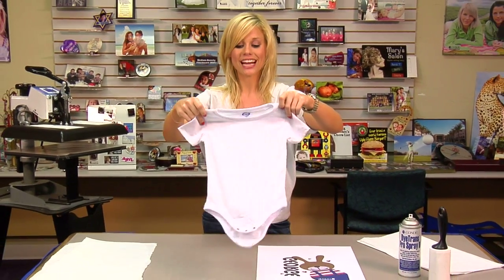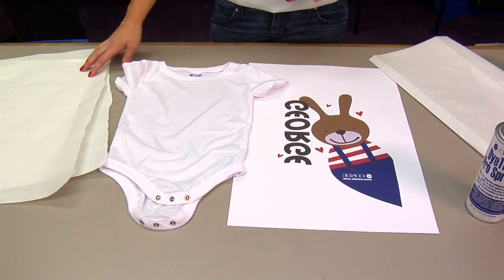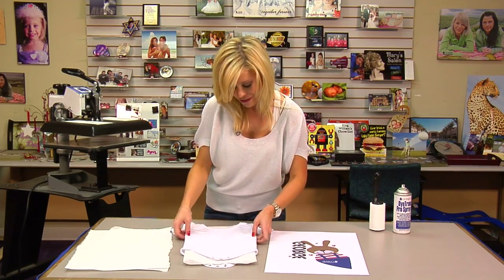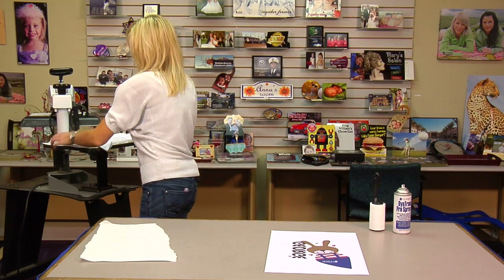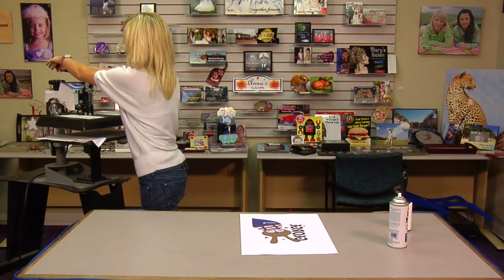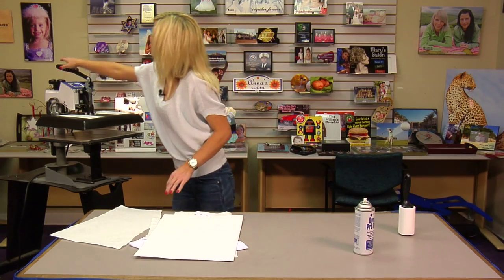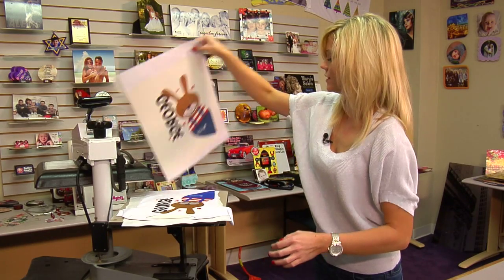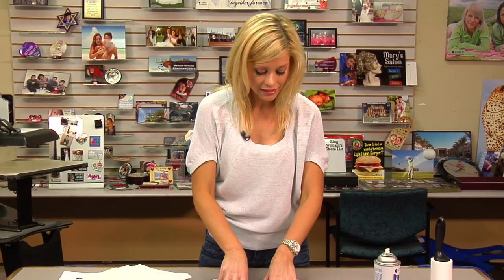Adding Sublimation Images to the Vapor Apparel Baby One Piece -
Using sublimation transfers printed on TexPrint-R sublimation paper with a Ricoh e7700N printer using Sawgrass® SublJet-R™ sublimation inks and a George Knight® DC16 combo heat press, Conde Systems Brittany Anderson shows how to add images to Vapor Apparel Baby One Piece Shirts. Contact conde.com or call for information about working with personalized and imaged products created by dye sublimation and heat transfer applications.

This video applies to the following part numbers at conde.com
8505-3M
8505-6M
8505-12M
8505-18M
8505-24M